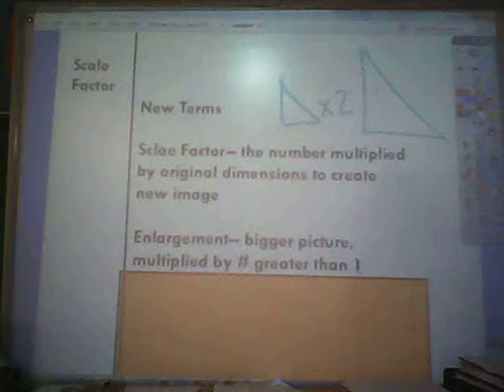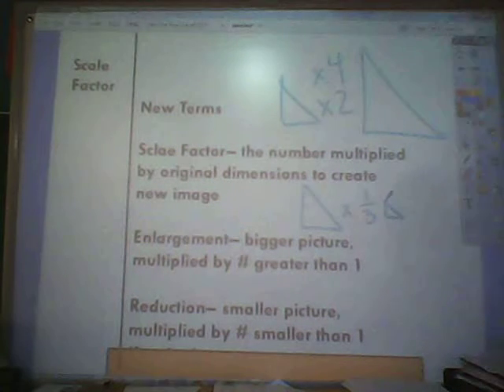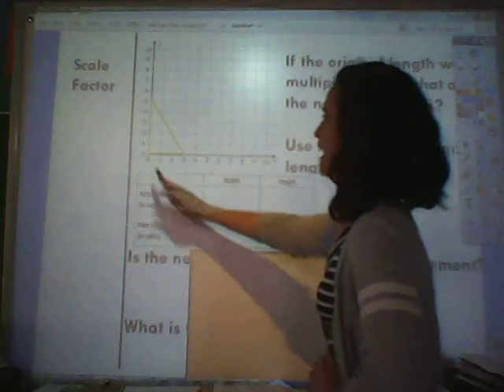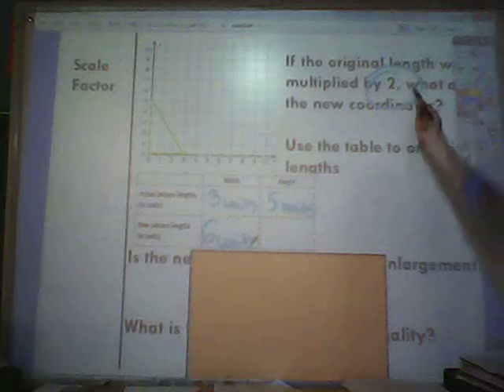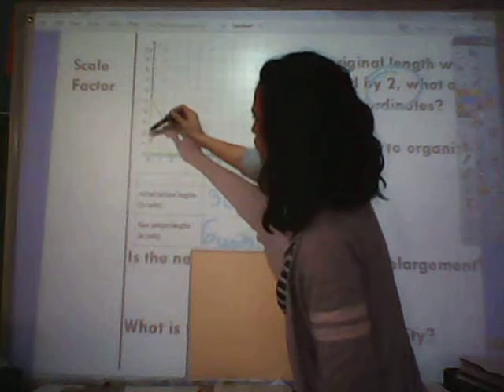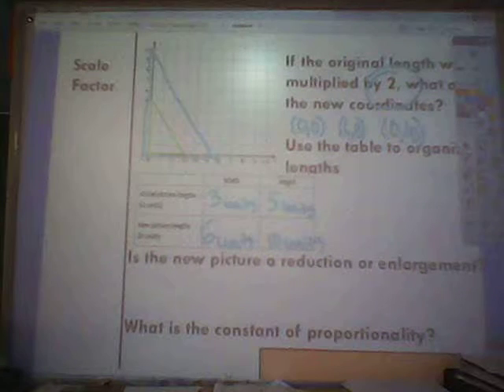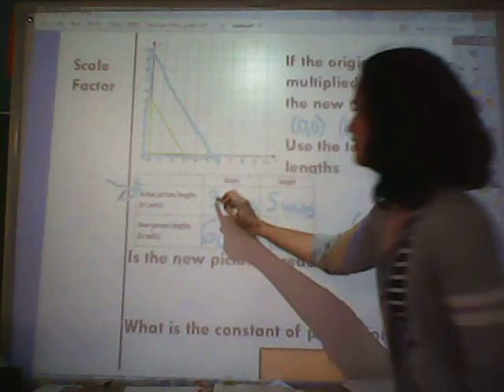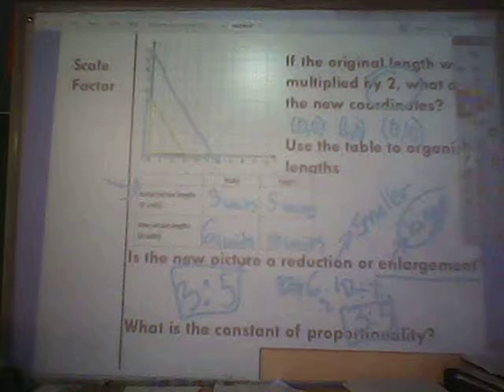Friday-- Scale Factor FINAL